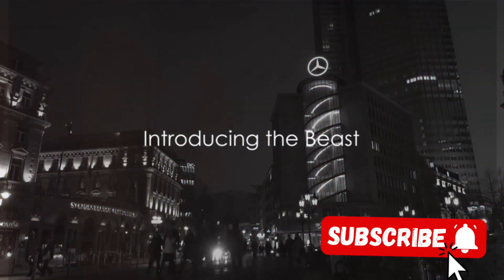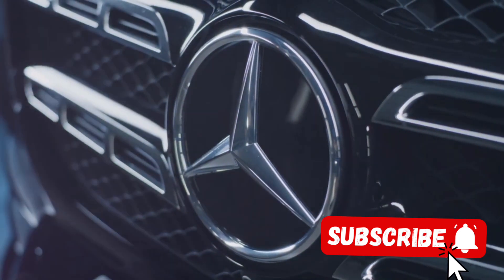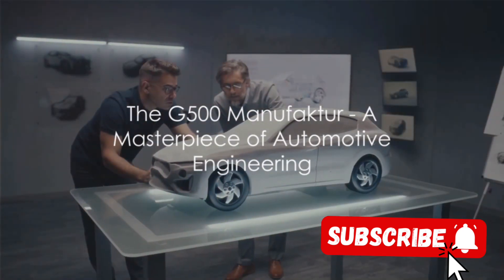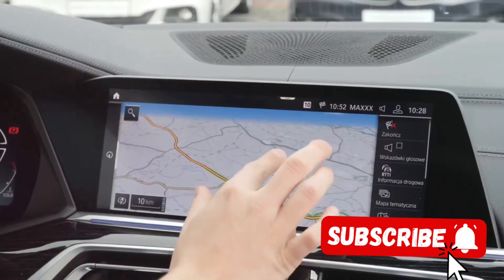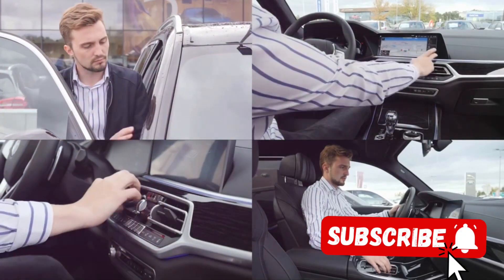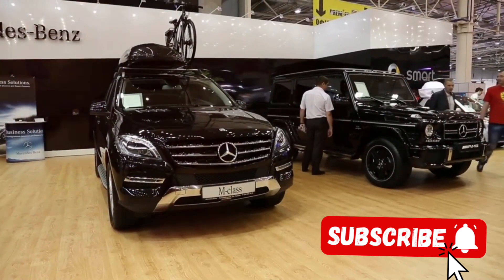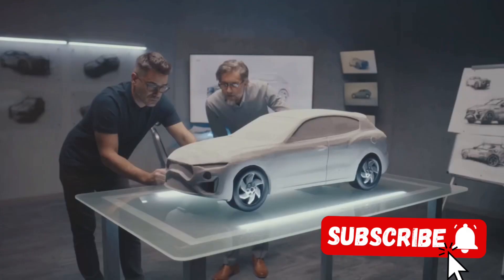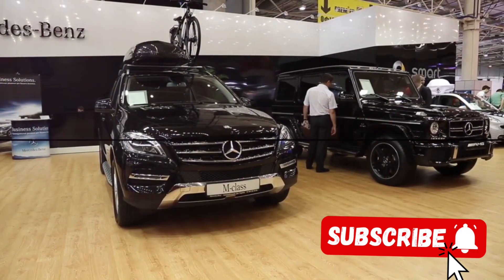New 2025 Mercedes G500 Manufaktur - Full Review! New Mercedes G500 Manufaktur Full Review#2025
Introduction:

Mercedes is renowned for offering high-quality luxury cars, and the G-Class series is one of the most iconic lineups in the Mercedes lineup. In this comprehensive review, we will delve into the details of the new 2025 Mercedes G500 Manufaktur and explore the updates and features it brings to the table.

1. Striking Design:
The Mercedes G500 Manufaktur stands out with its elegant and contemporary design, combining luxury and power. It boasts an attractive and distinctive front fascia bearing the signature Mercedes styling, along with its massive and robust doors that give it a unique sporty appearance.

2. Powerful Performance:
The G500 Manufaktur is equipped with a robust 4.0-liter V8 petrol engine, delivering an impressive 422 horsepower. The vehicle also features a powerful all-wheel-drive system that provides exceptional off-road capabilities and maneuverability in various road conditions.

3. Stunning Interior:
The interior of the G500 Manufaktur showcases luxury and comfort. It features luxurious and comfortable leather seats, along with high-quality interior finishes and modern technologies such as a large infotainment system and premium sound system.

4. Advanced Safety Technologies:
Mercedes ensures high levels of safety and security in the G500 Manufaktur, incorporating a wide range of advanced technologies such as intelligent driving assistance systems, blind-spot monitoring, and smart braking systems.

5. Unique Customization:
The G500 Manufaktur offers buyers the opportunity to personalize the vehicle according to their individual preferences. Customers can choose from a wide range of custom options for the interior and exterior design, allowing them to create a unique and tailored driving experience.

Conclusion:
The new 2025 Mercedes G500 Manufaktur stands out with its luxurious and powerful design, impressive performance, and advanced technology that ensures passenger safety and comfort. It is an ideal choice for luxury car enthusiasts seeking an exceptional driving experience. The G500 Manufaktur reflects Mercedes' commitment to excellence and innovation, embodying the spirit of luxury and athletic performance simultaneously.